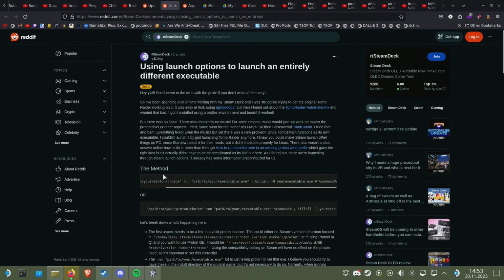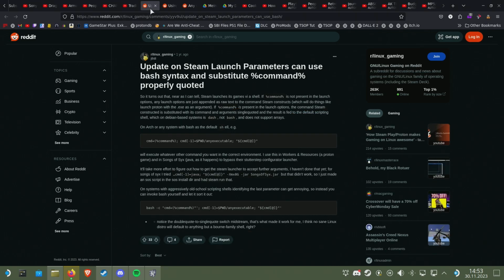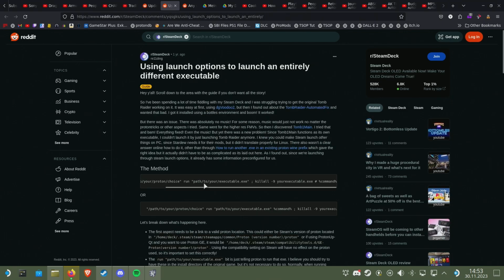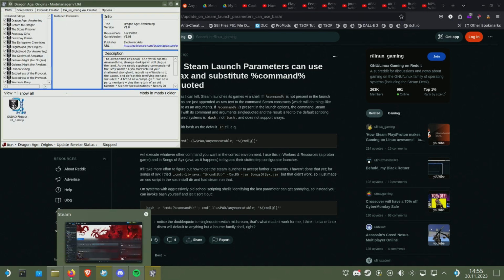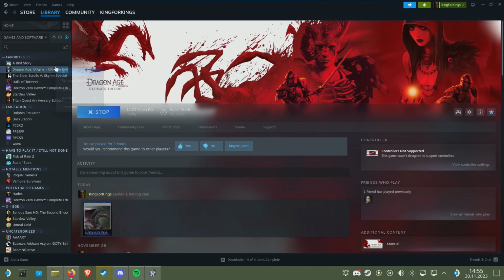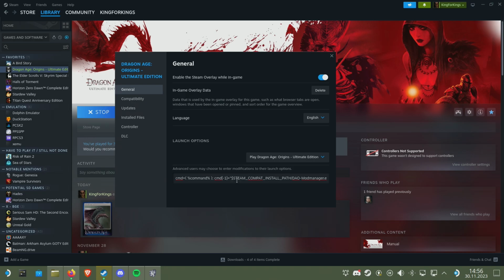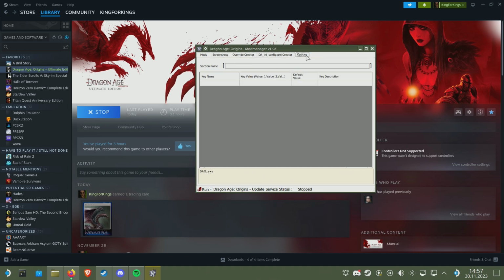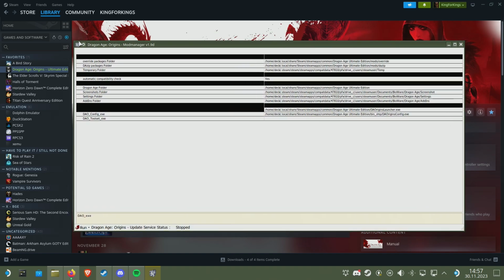How to Install Mod Manager on LINUX , STEAM DECK , ALTERNATIVE EXE IN STEAM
In this video, I am going to show how to start a different executable in LINUX via Steam Startup Parameters.
_This can be done on every Linux install which uses the same Steam-install paths as the SteamDeck if there is ever going to be alternative instals. SD Cards need a different file path. The ISSUE is when Linux gives the SD Card a new name each reboot in /Run/Media/SDCardName. VALVe seems to use a folder link system to route the GameMode or normal KDE Desktop mode.

Join Us! A great community trying to create a safe space for all types of users. SteamDeck, Retro Gaming and more.